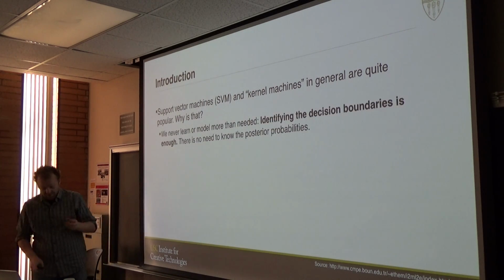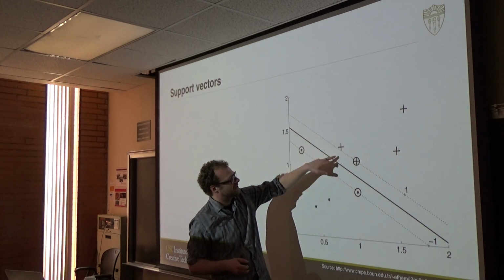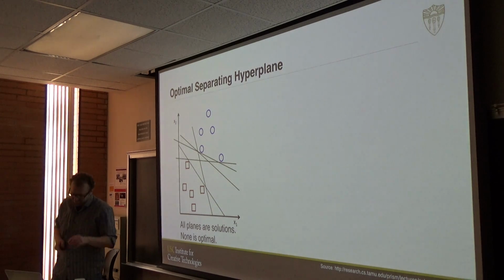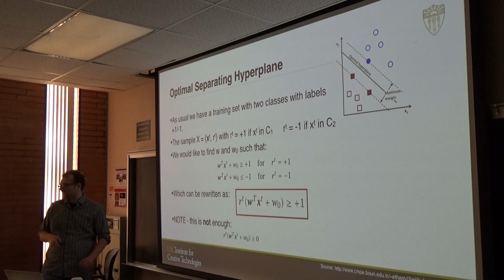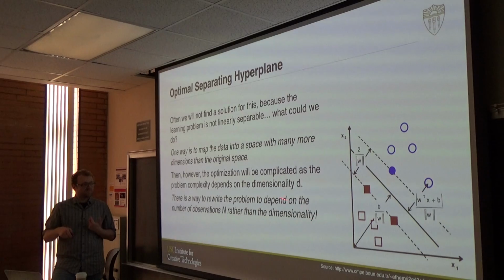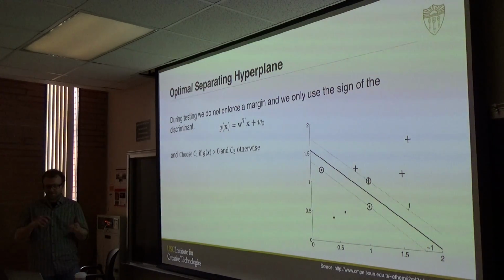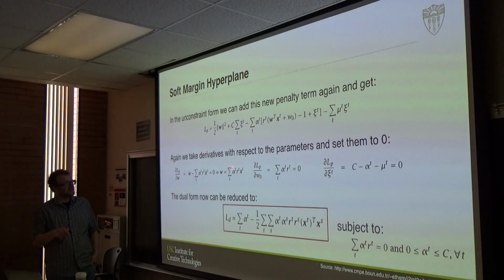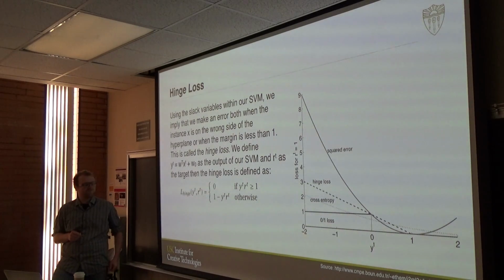INF 552 Machine Learning for Data Informatics: :Spring Feb 22, 2017 (19 of 20)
• PAC learnable
• VC dimension

• Nonparametric methods
• Data “Hands-on”

• Entropy measures

• Linear Discrimination
• Perceptron
• Multilayer Perceptron

• Study setup
• Statistical Testing

• Unsupervised Learning
• Clustering
• Competitive Learning
• Semi-supervised Learning

• Regression
• Evaluating Regression

• Midterm

• Bayesian Networks
• Belief Propagation